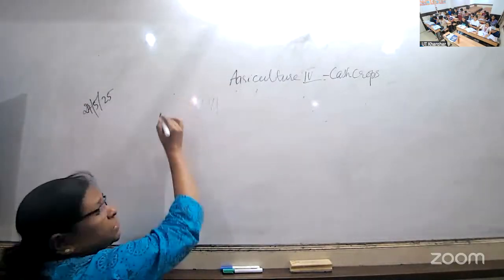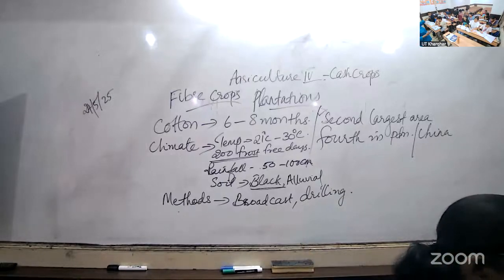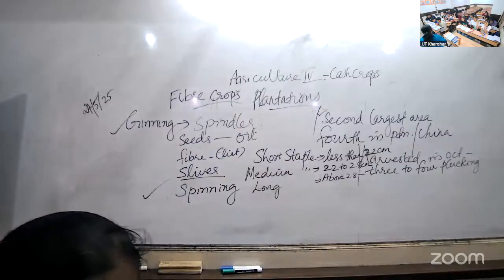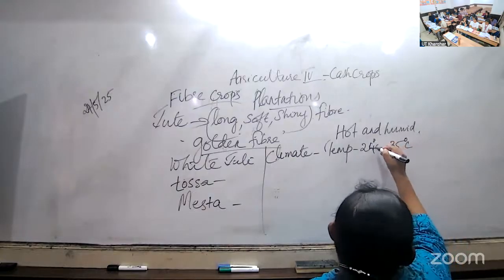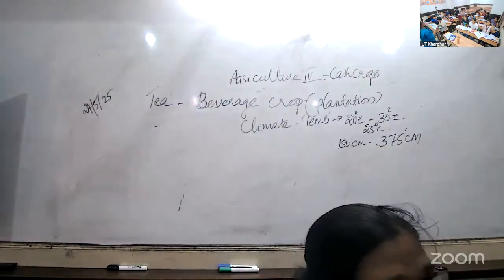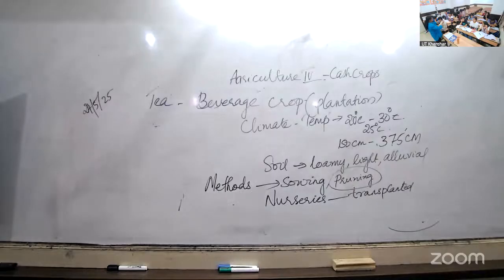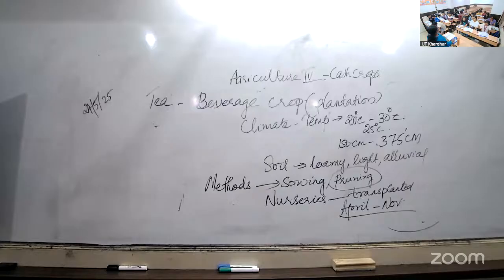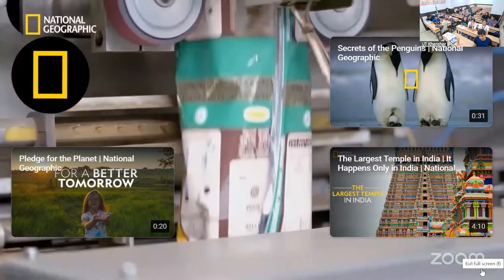KHR26 - X ICSE SOCIAL JOLLY 24/05/2025 - CH 14 Agriculture In India-III Cash Crops I.